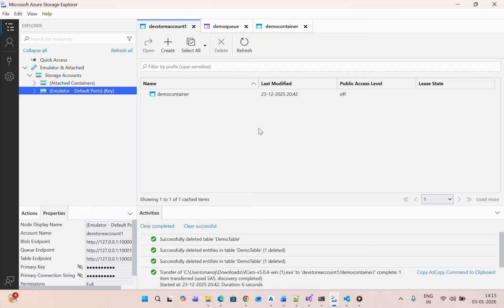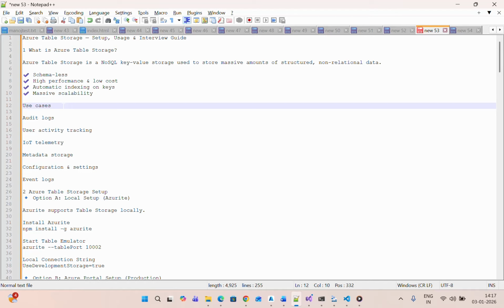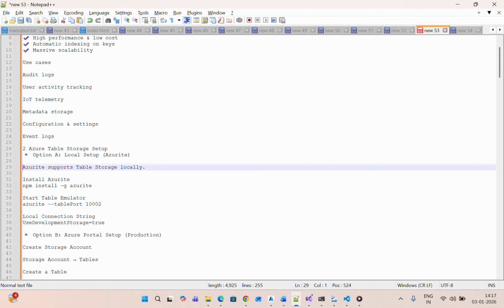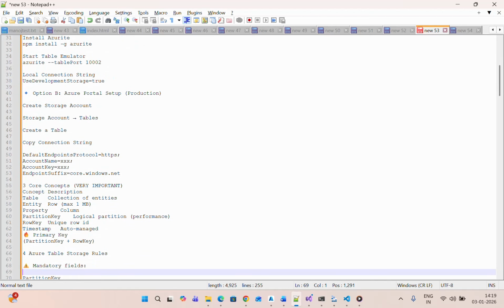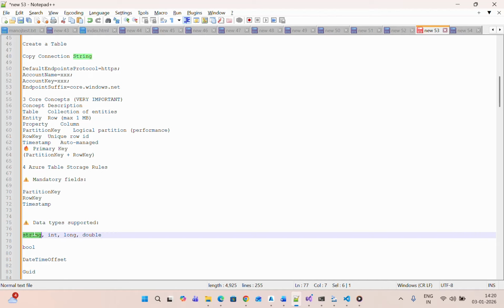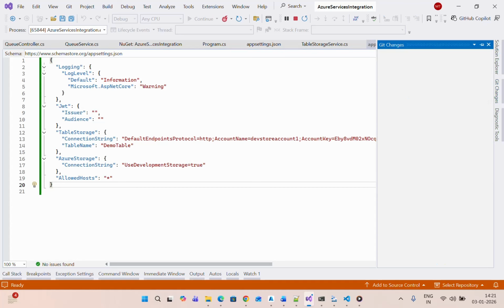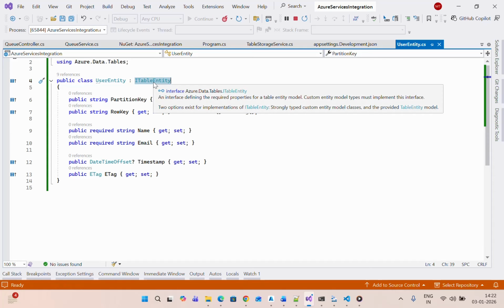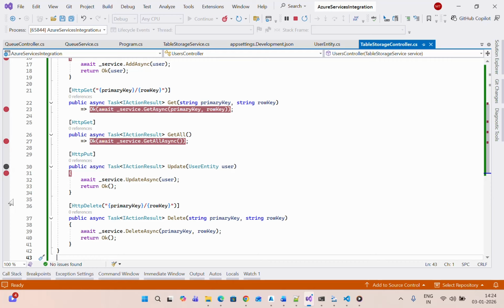Azure Table Storage Tutorial | CRUD, PartitionKey & RowKey Explained | .NET 8 (2026)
Hi Friends 👋

In this video, we will learn Azure Table Storage from scratch with real-time examples using .NET.

Learn Azure Table Storage with .NET from scratch — CRUD operations,
PartitionKey design, Azurite setup, and top interview questions answered.

🔹 What you will learn in this video:
✔ What is Azure Table Storage
✔ Azure Table Storage use cases
✔ Local setup using Azurite (Table Emulator)
✔ Azure Table Storage setup in Azure Portal
✔ PartitionKey and RowKey explained
✔ CRUD operations using .NET
✔ Table Storage transactions and limitations
✔ Best practices for PartitionKey design
✔ Azure Table Storage vs SQL vs Cosmos DB
✔ Azure Table Storage interview questions and answers

This video is very useful for:
✅ .NET Developers
✅ Azure Beginners
✅ Microservices Developers
✅ Interview Preparation

📌 Tools & Technologies:
- .NET / .NET Core
- Azure Table Storage
- Azurite Emulator
- Azure Portal

💬 Comment if you want a complete Azure Storage or Azure interview series.